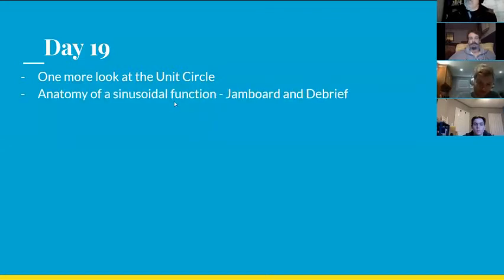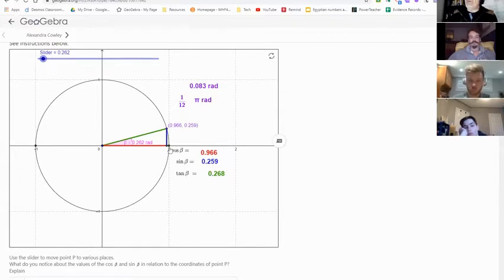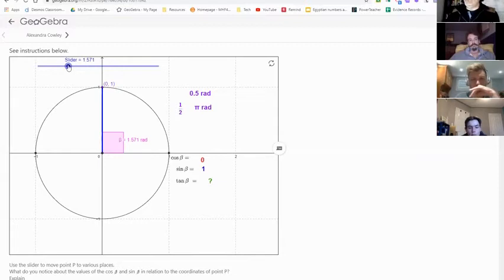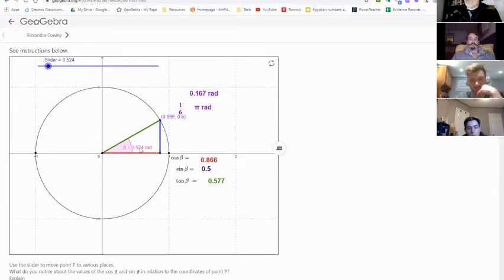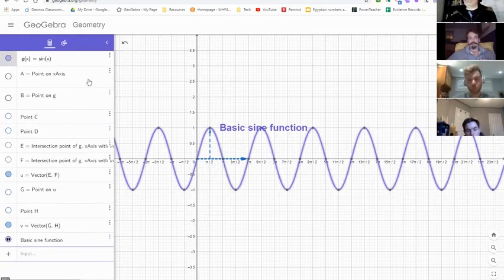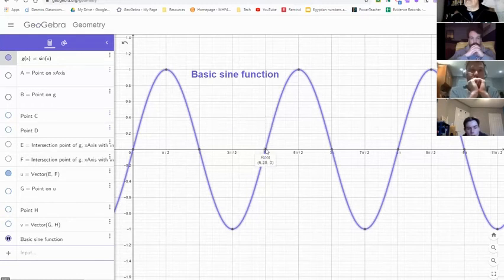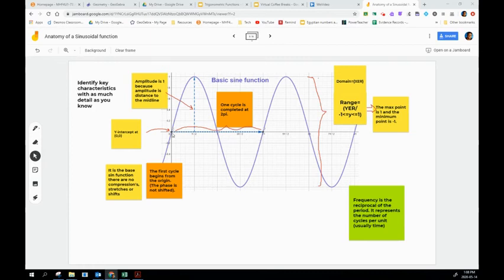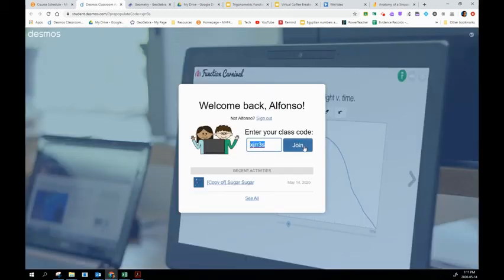Day 19 Advanced Functions Night School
Characteristics of Sinusoidal Functions
GeoGebra Unit Circle Debrief
Desmos Graphing Sinusoidal Functions